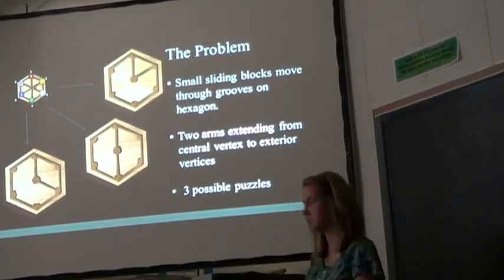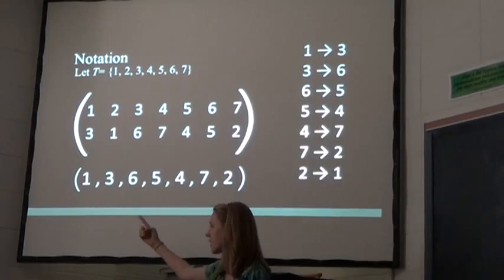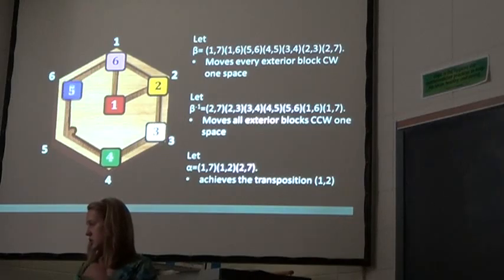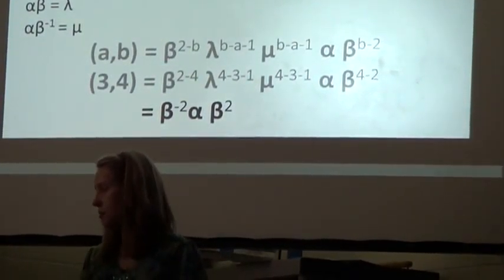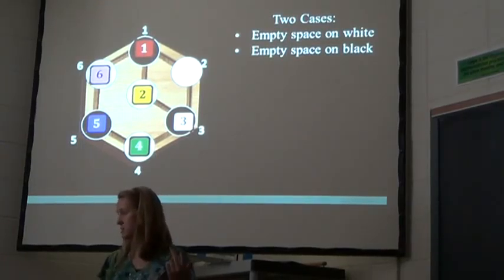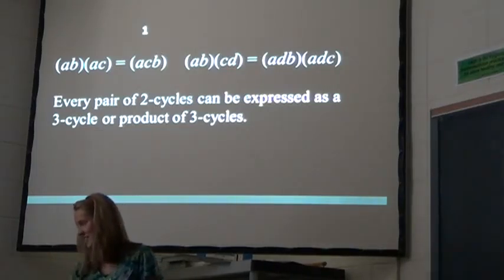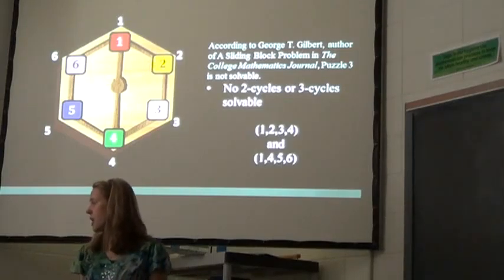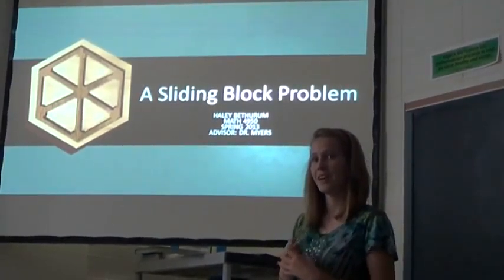NSULA Mathematics Video Channel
Videos related to the Northwestern State University Department of Mathematics and Physical Sciences